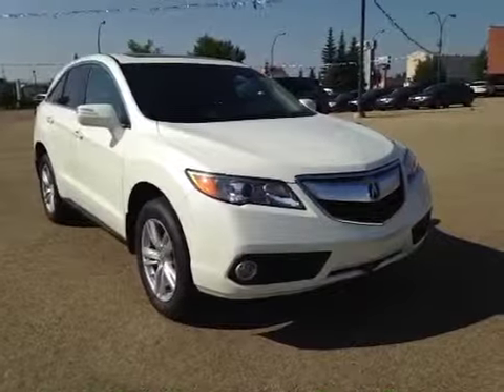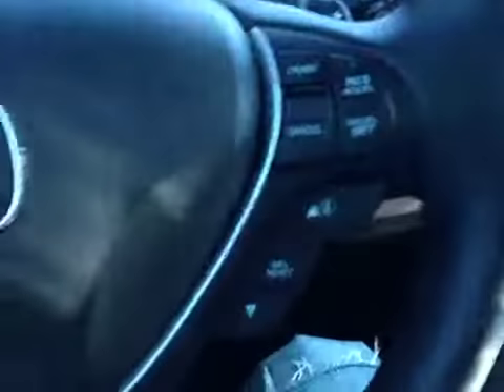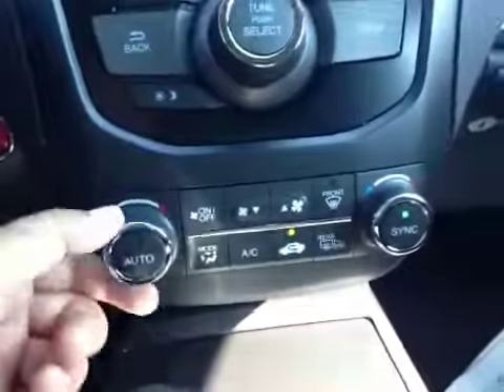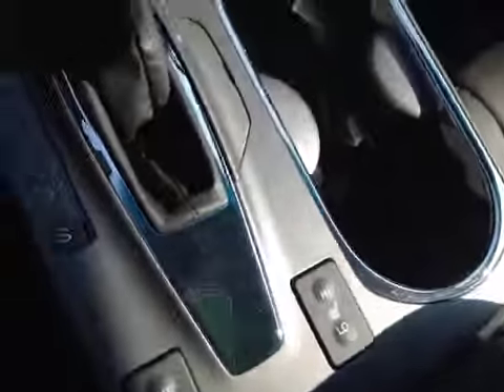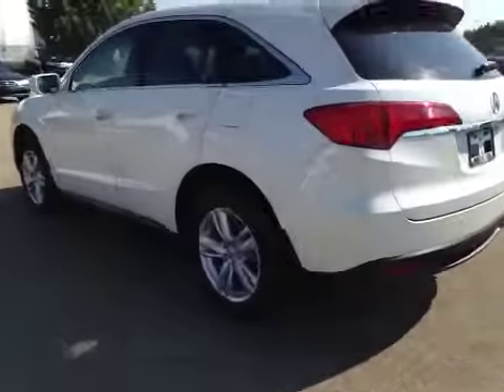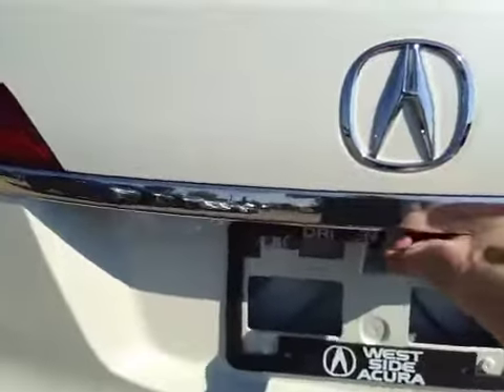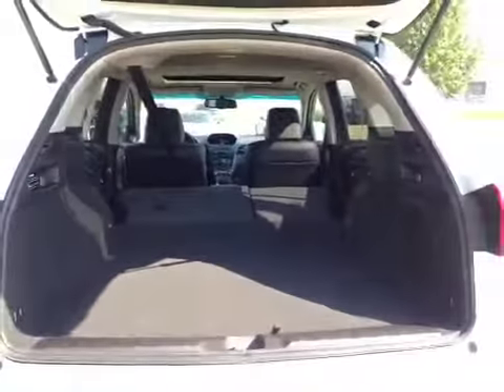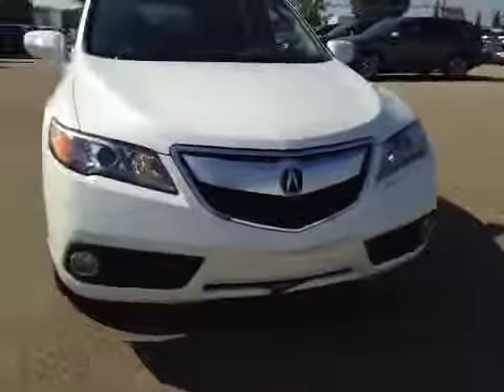2015 Acura RDX AWD | West Side Acura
This is a  2015 Acura RDX AWD 4dr with 6-Speed A/T transmission White[WB,White Diamond Pearl] color and Black interior color.

West Side Acura
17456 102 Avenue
Edmonton, Alberta
T5S 1K2